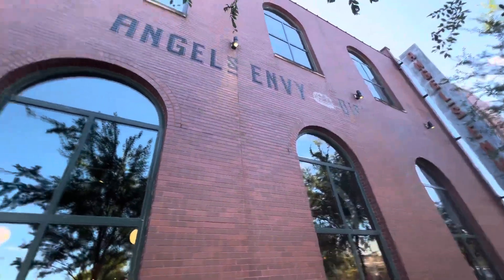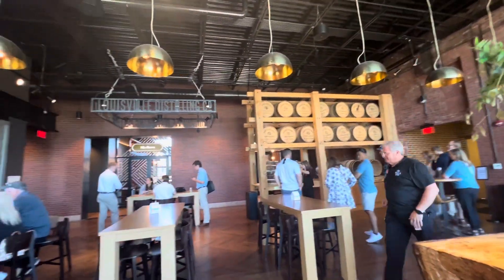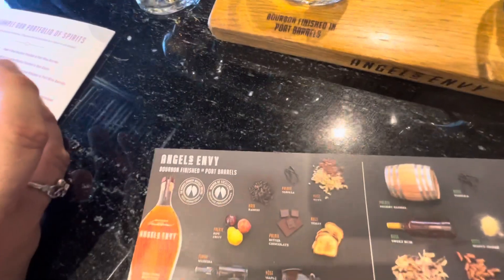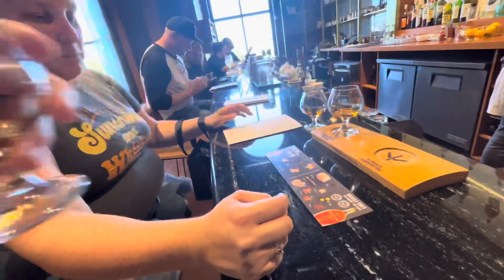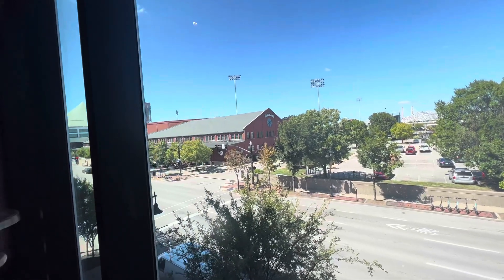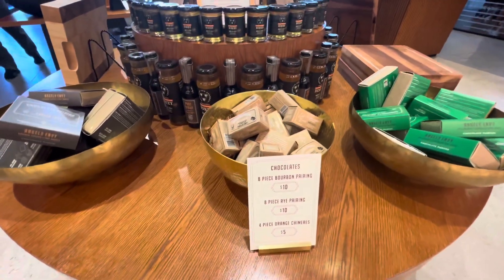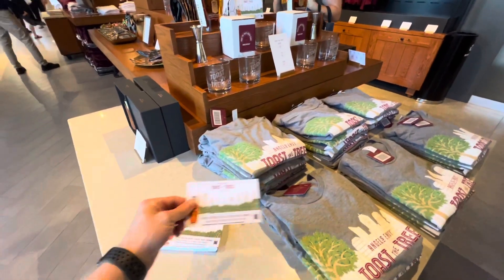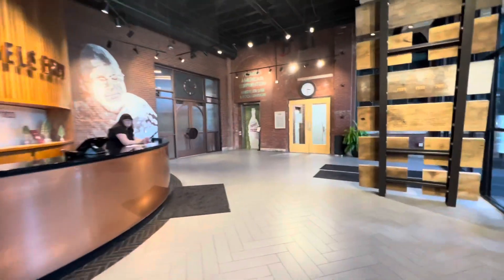Angels Envy Bourbon Distillery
Angels Envy Bourbon Distillery in Louisville, Kentucky. Another stop on the Kentucky Bourbon Trail. This was a fun experience with a sneak peak behind the scenes tour. Thanks for the cool bourbon bottle pin.